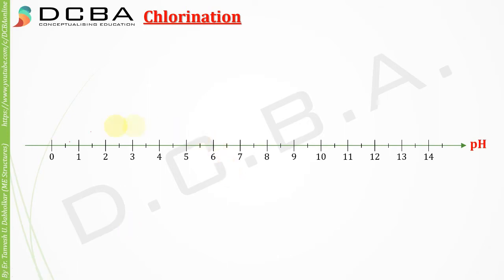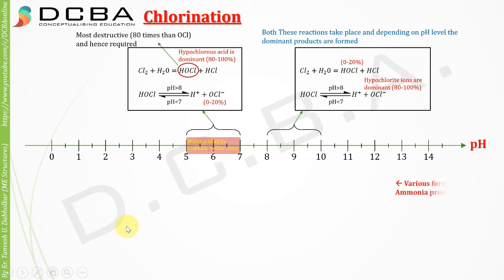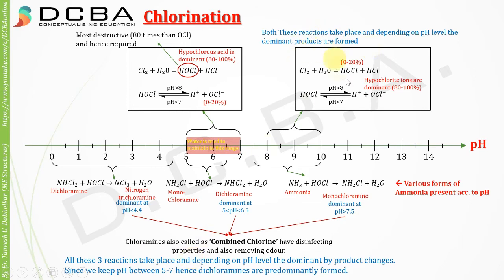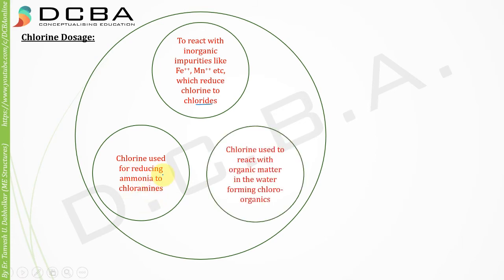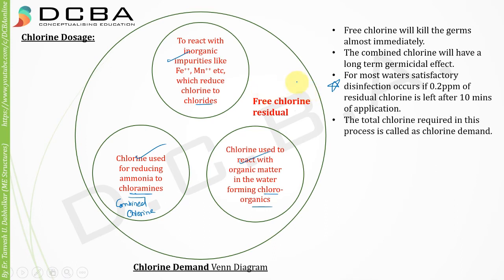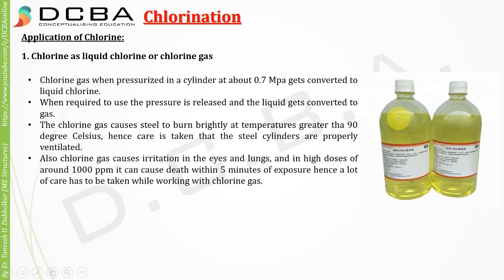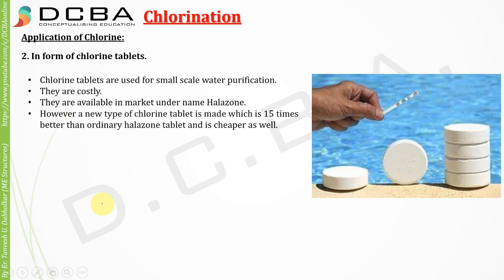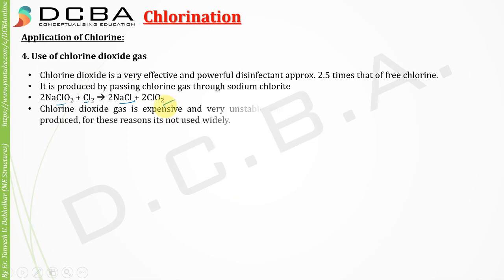Chlorination of water | Application method of Chlorine | Chlorination action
This video describe the chlorination mechanism in water, the chlorine demand of water and free residual chlorine required. It also describes formation of chloramines, and combined chlorine. Further we deal with application of chlorine in forms of liquid chlorine, chlorine tablets, chlorine with ammonia, chlorine dioxide gas. Reaction of chlorine with ammonia, mono chloramine, di chloramine, tri chloramine, organic and inorganic matter.